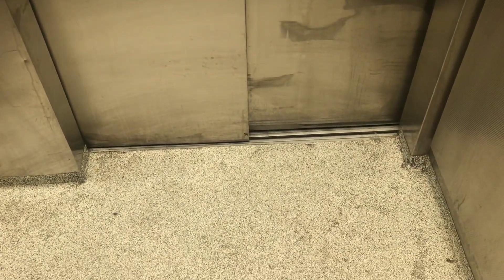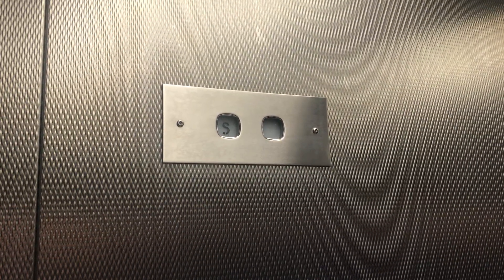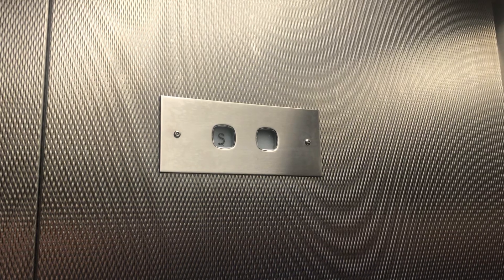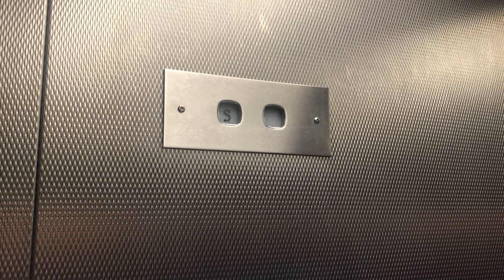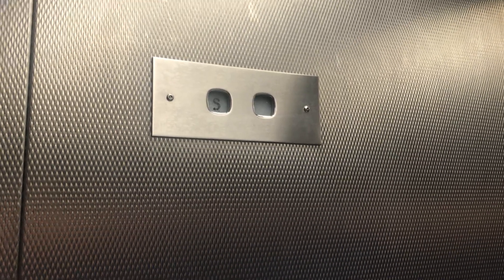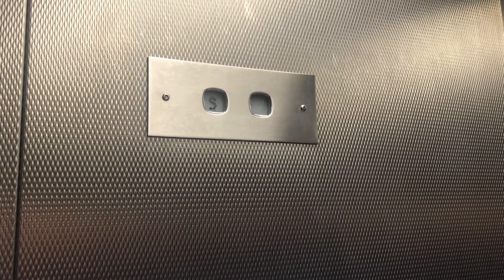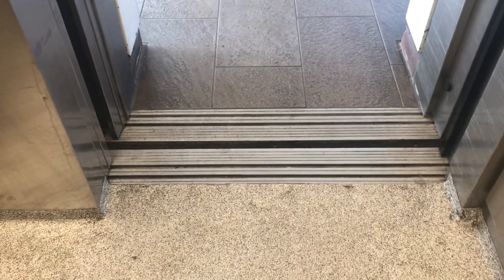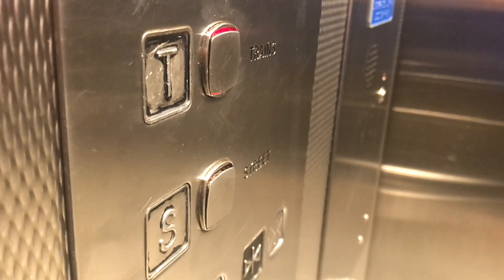1990 MontgomeryKONE Hydraulic East Elevator at Scott Road SkyTrain Stn in Surrey BC